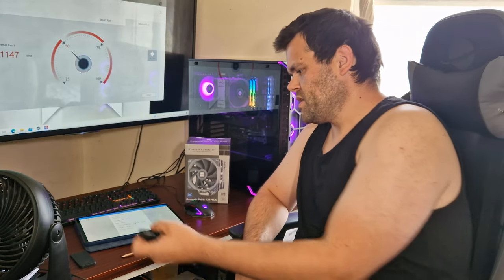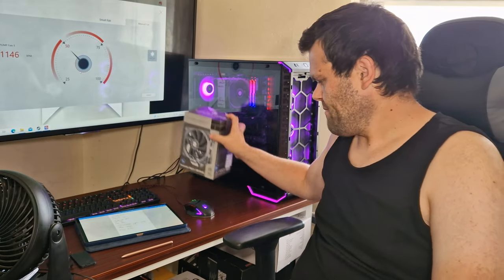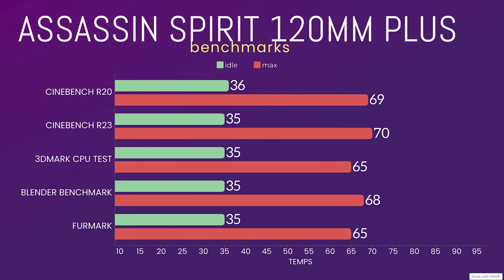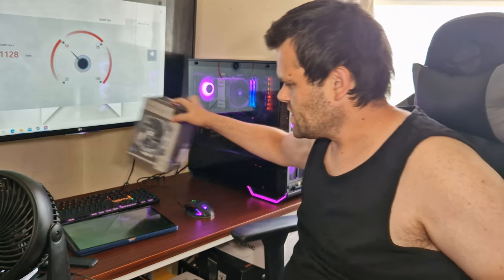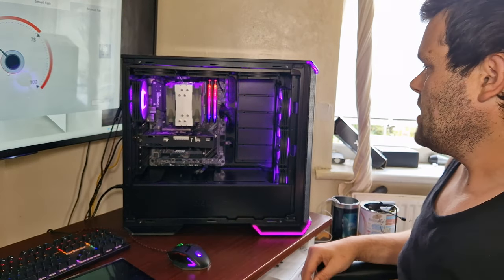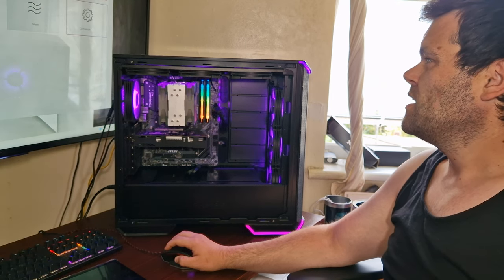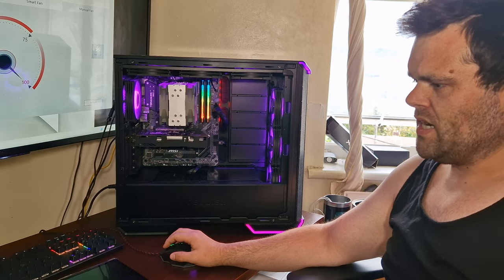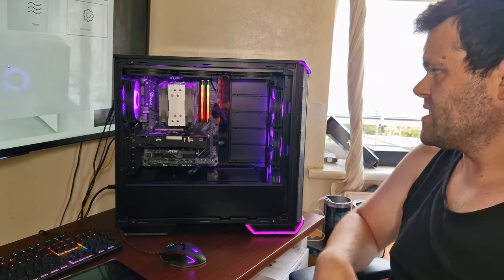Thermalright Assassin Spirit 120mm Plus CPU Cooler - Review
Assassin Spirit 120mm Plus is another CPU cooler From thermalright.
 I am going to test it using 5 different CPU Benchmarks
Which are
CINEBENCH R20
CINEBENCHR23
3DMARK CPU TEST
BLENDER BENCHMARK
FURMARK
 I Will show you results and if you should spend your money on this cooler